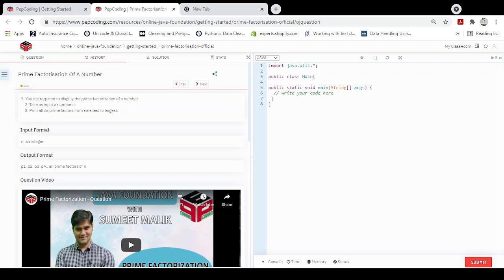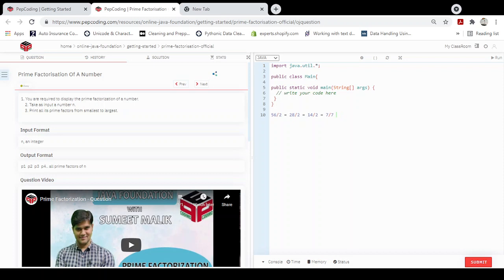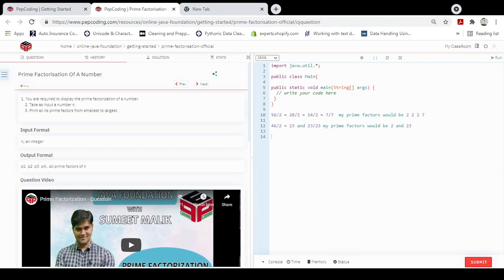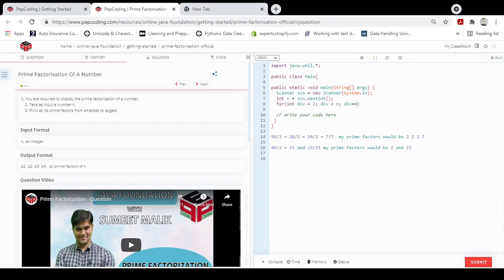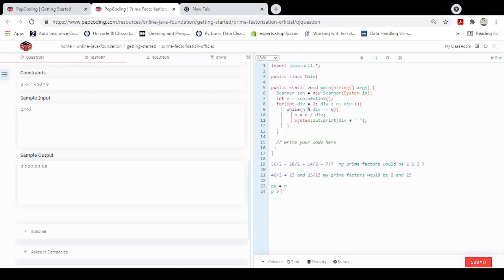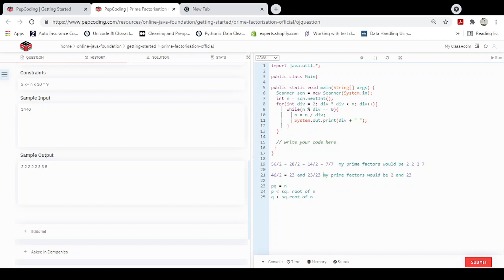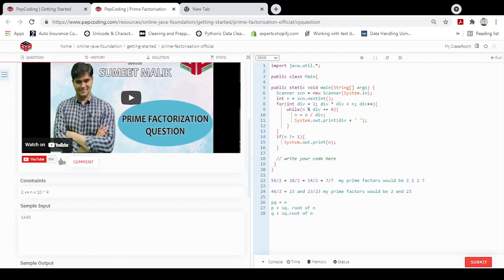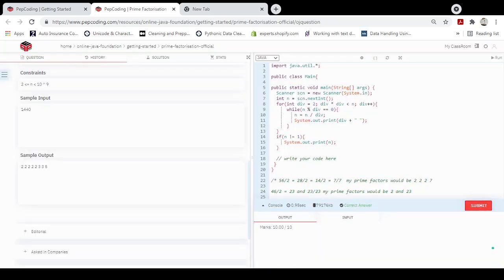Prime Factorization of a Number